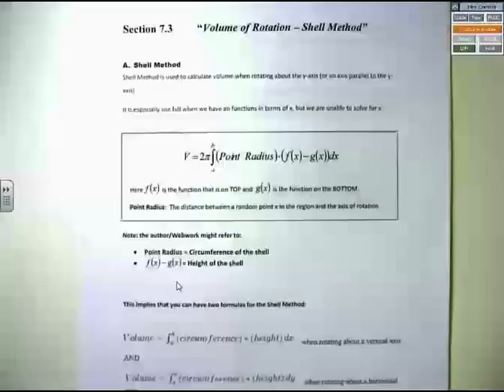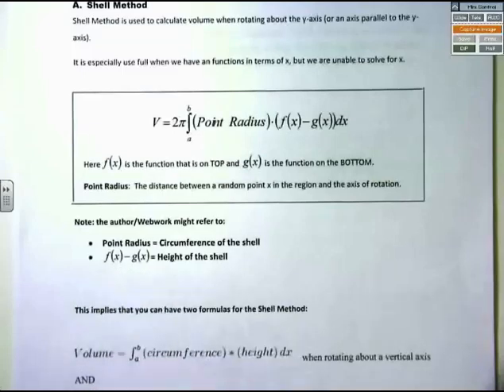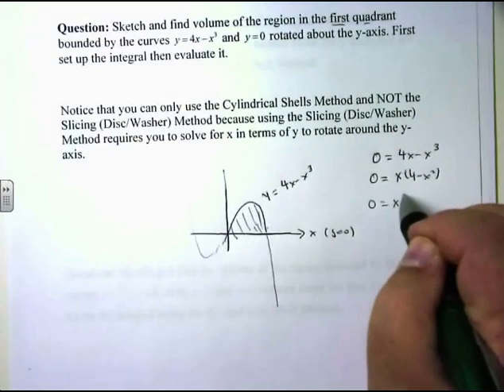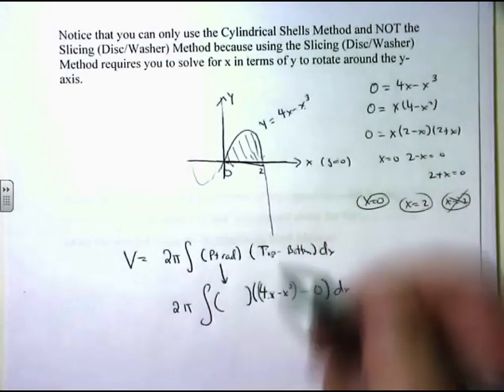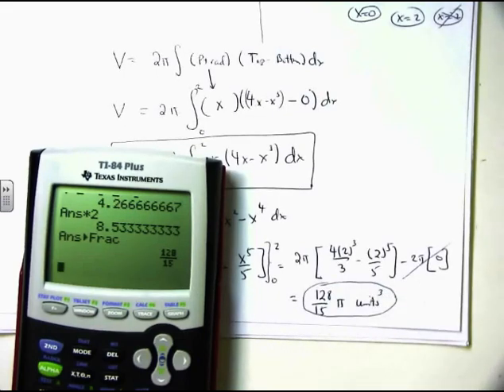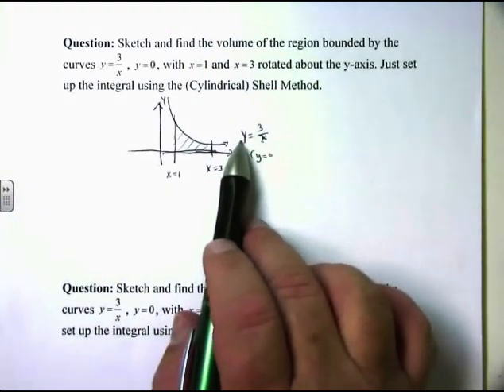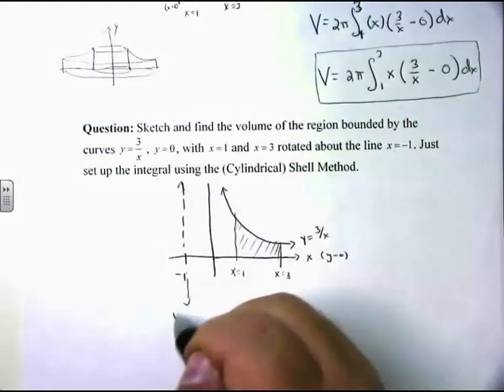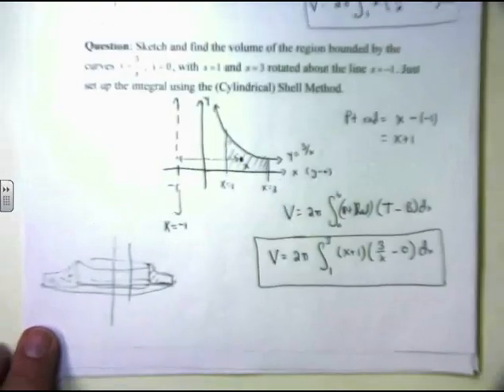42. 1241-7.3 Before Class Video – Volumes (Shell Method)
Calculus Before Class Video Review Volumes (Shell Method)